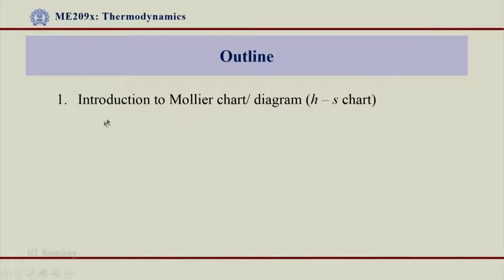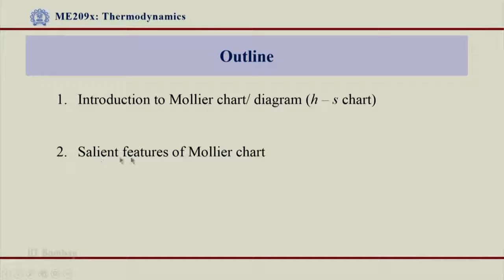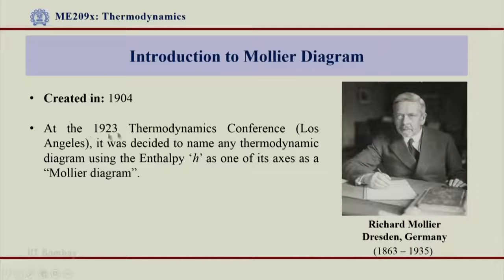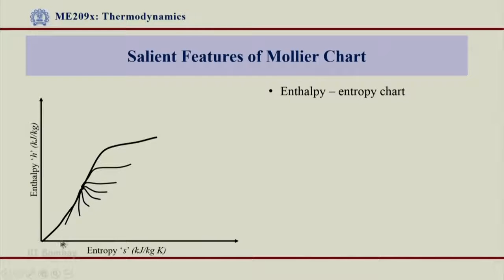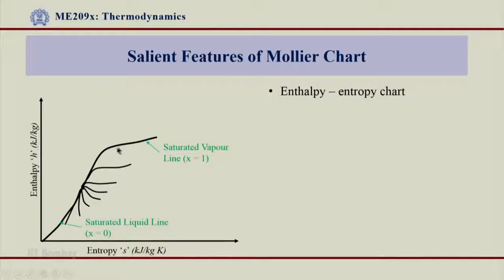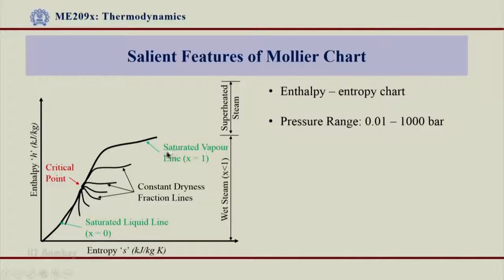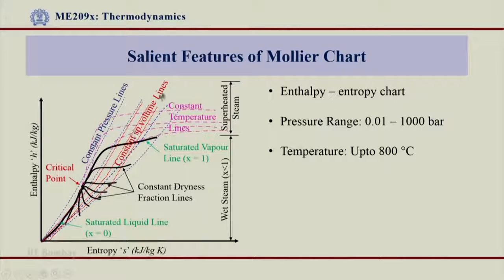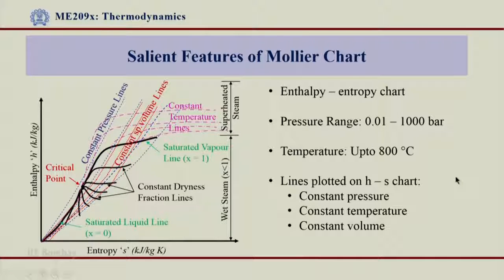ME209x S425A Mollier Diagram IIT Bombay